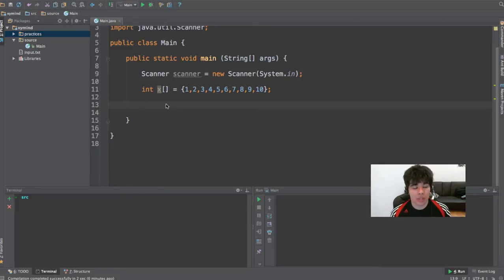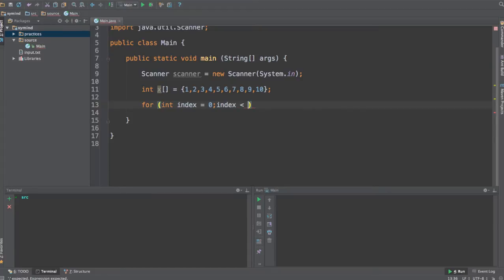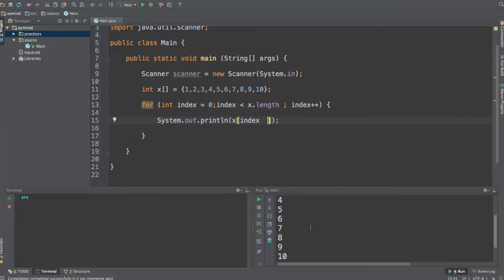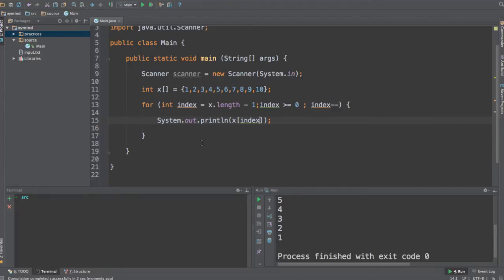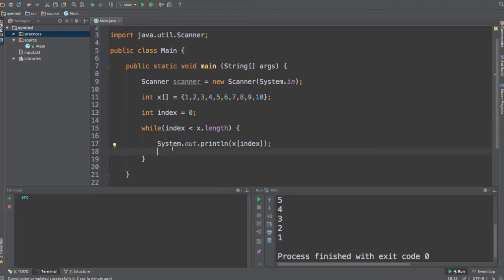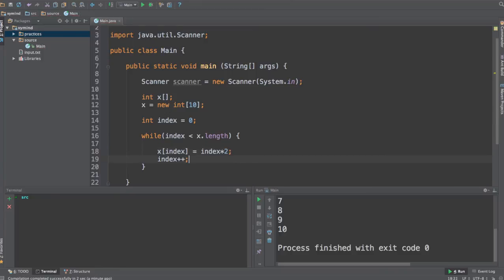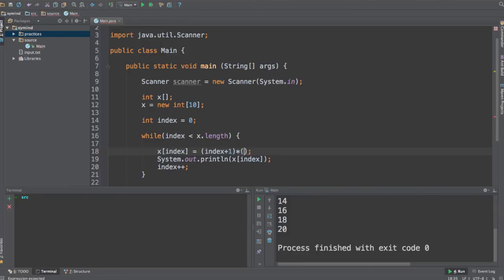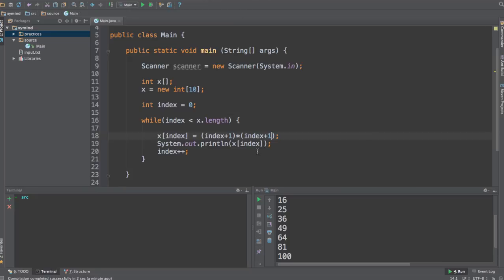Going through Arrays with loops - Java programming tutorial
Practicing with arrays and loops in Java, in this tutorial we will use the while and for loops to travel through an array, also access it's size and elements.